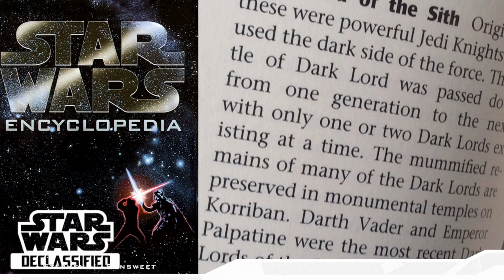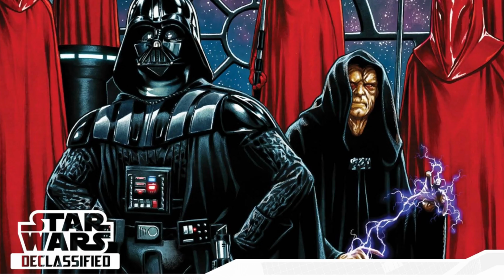The Evolution of Palpatine (Behind The Scenes) | Star Wars Declassified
The behind the scenes story of one of the strongest Sith Lords in the Star Wars galaxy has always been an interesting story. Starting off as an obscure and literal nobody, throughout the years the character of Palpatine gradually changed and took a turn to which no one, not even Lucas, would had ever imagined.

SYLO - Star Wars is a Star Wars channel on YouTube, focusing on all things Entertainment and Gaming in the world of Star Wars.